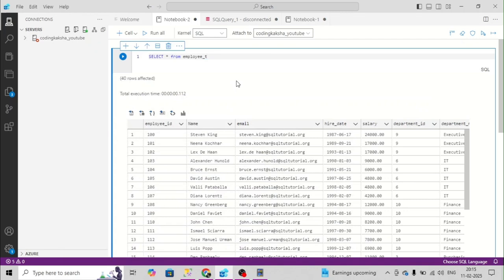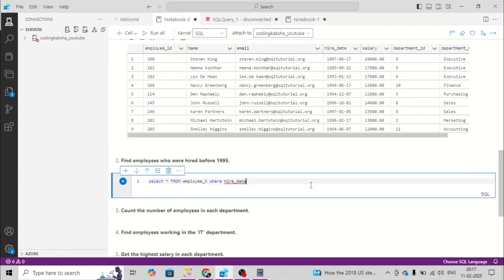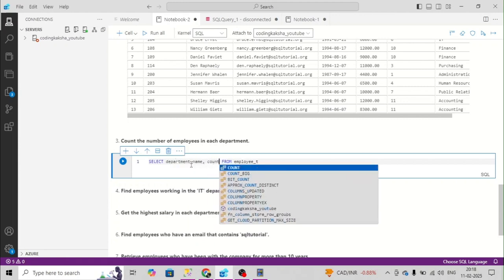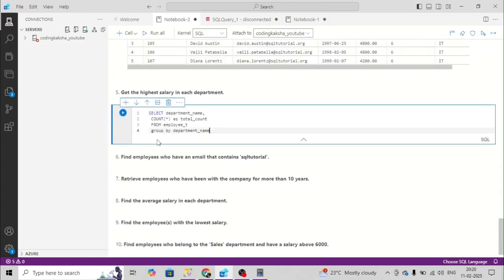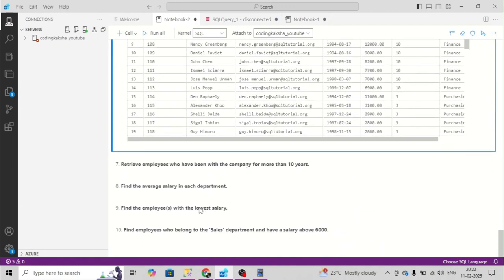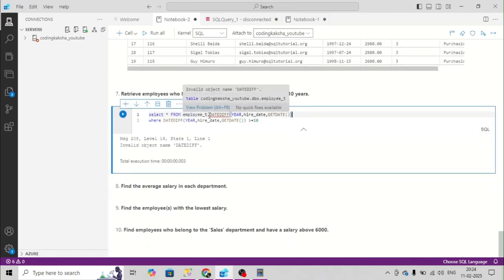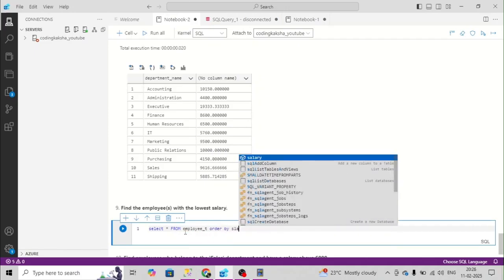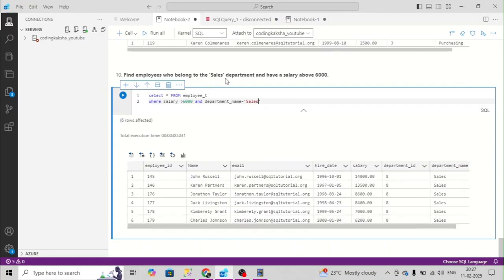SQL Interview Questions for Data Engineer | 10 Essential Questions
Data Engineering Interview Prep
SQL for Data Engineers
SQL technical interview
SQL interview tips
Data analyst SQL questions
SQL for data science
SQL job interview
SQL concepts for interviews
SQL practice questions
Top 10 SQL interview questions for data analysts
SQL questions asked in data analyst interviews
Most common SQL questions in interviews
How to prepare for SQL interviews
SQL interview questions for freshers and experienced
SQL questions for data analyst job interviews
Top 10 SQL Questions for Data Analyst Interviews (Must-Know!)
SQL Interview Questions for Data Analysts | 10 Essential Questions
10 SQL Questions You Must Know for Data Analyst Interviews
SQL for Data Analysts: 10 Key Interview Questions Explained
Ace Your Data Analyst Interview: 10 SQL Questions You Need to Prepare
SQL Interview Guide: 10 Crucial Questions for Data Analysts
SQL Questions for Data Analysts | Crack Your Next Interview
Master SQL for Data Analyst Interviews: 10 Important Questions
SQL Interview Prep: 10 Questions Every Data Analyst Should Know
SQL Interview Questions for Data Analysts | Crack Your Dream Job